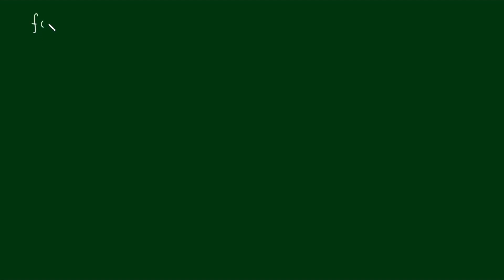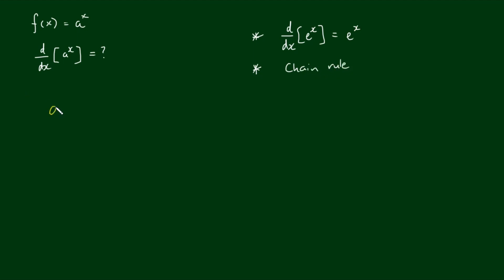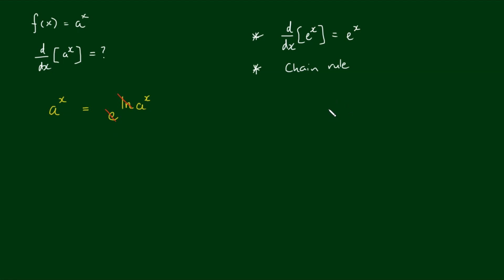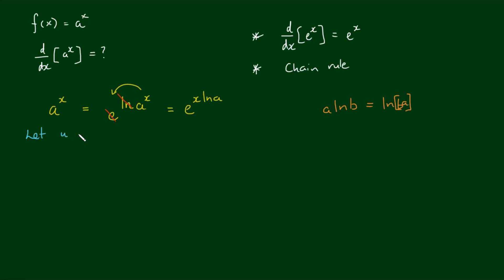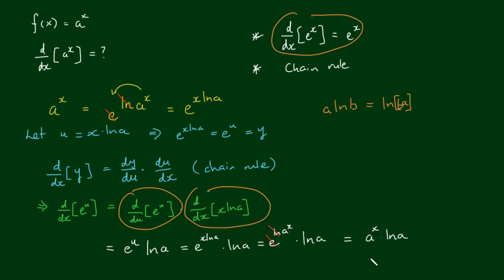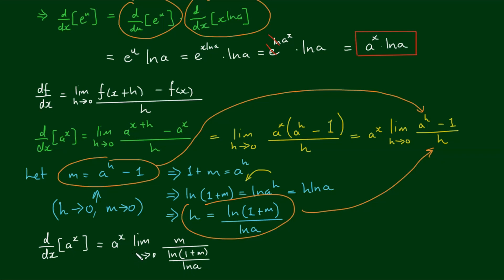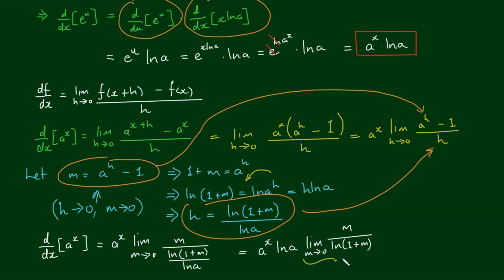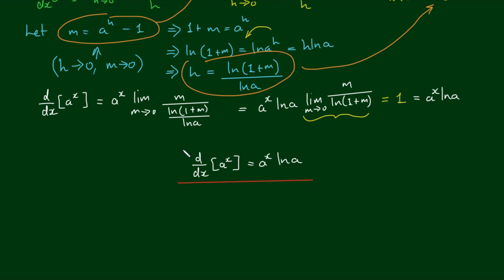What is the derivative of a^x?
In this video, we use the result that the derivative of e^x = e^x, and the chain rule to find the derivative of a^x.

We also prove our result using the definition of the derivative by first principles.